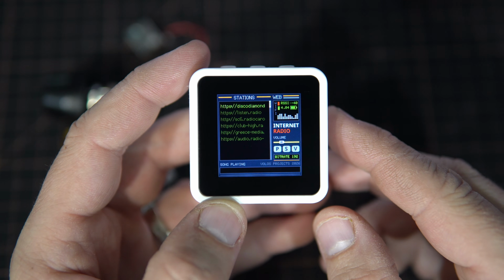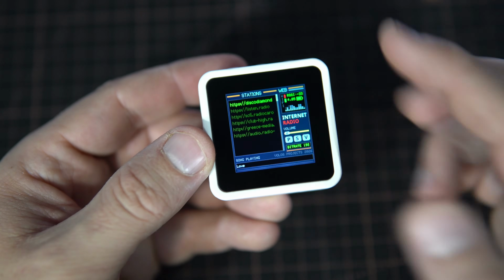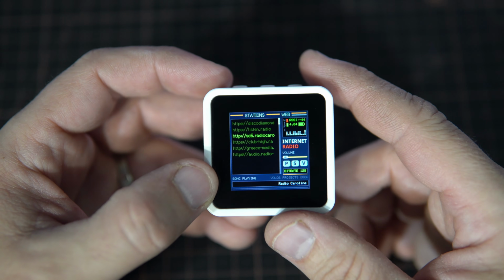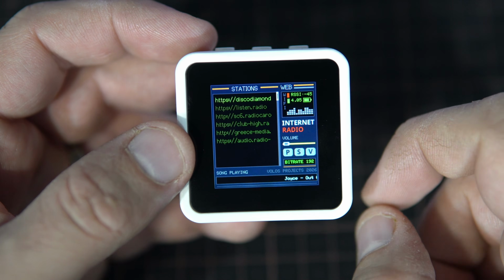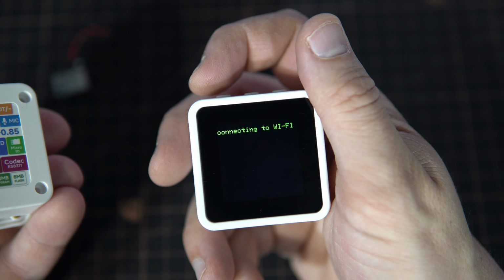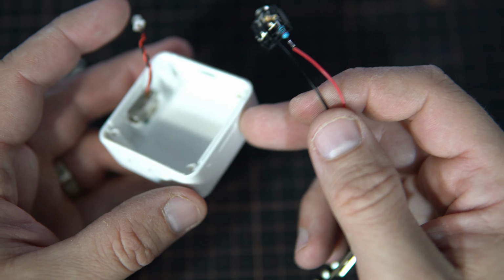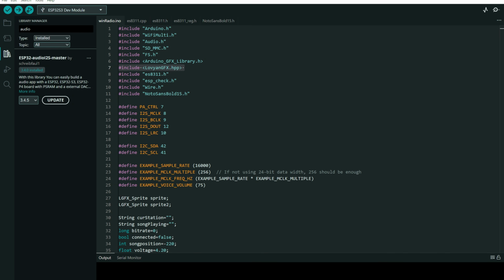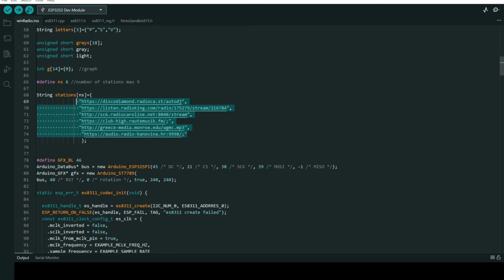DIY ESP32 Internet Radio Filled With Pure Nostalgia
Building an ESP32 Internet Radio that looks retro but sounds amazing! This Waveshare $15 board delivers surprisingly good audio thanks to the NS4150B amp and ES8311 codec. I’ll show you how to find radio stream links, upload them to your ESP32, and customize the design. If you ever used Winamp or grew up with old radios — this one’s pure nostalgia!

Or use YouTube’s Thanks feature